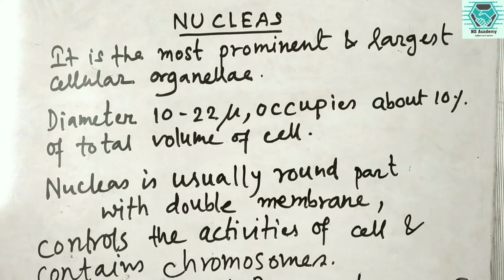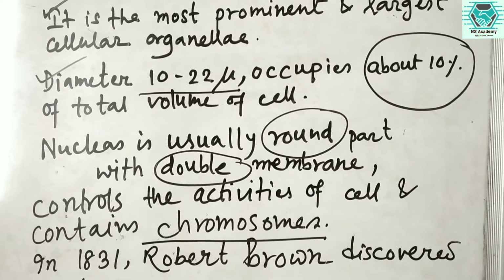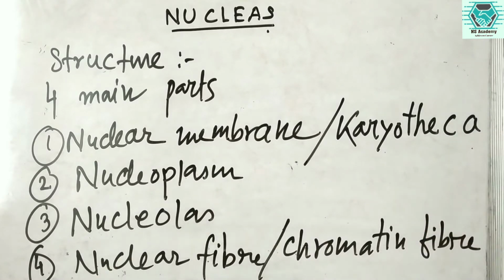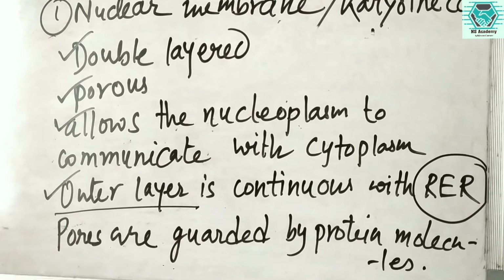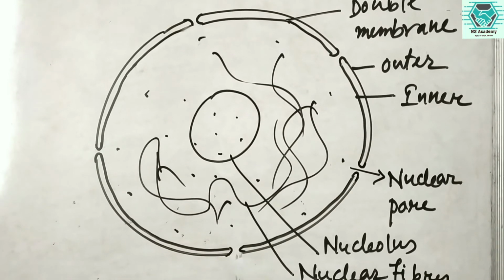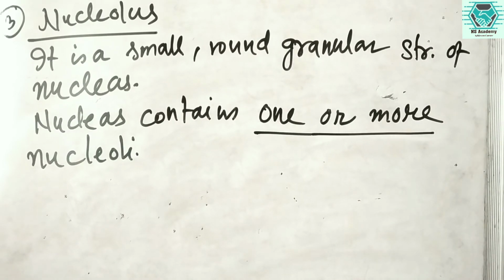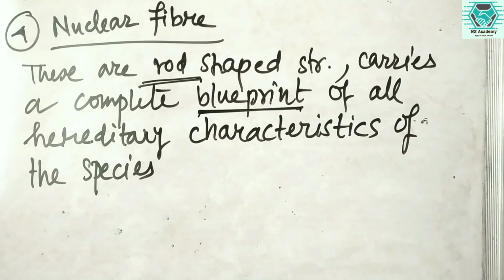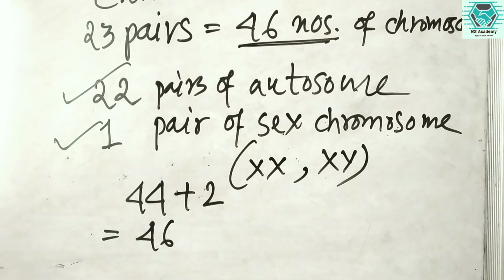Nucleas_structure, function, diagram, Chromosome/ by Dr. N Nath